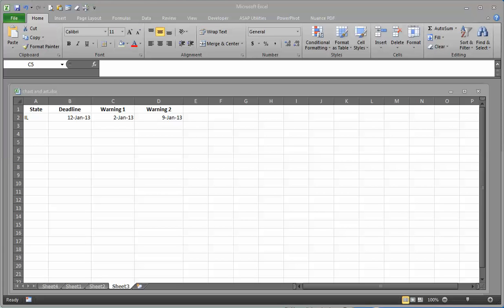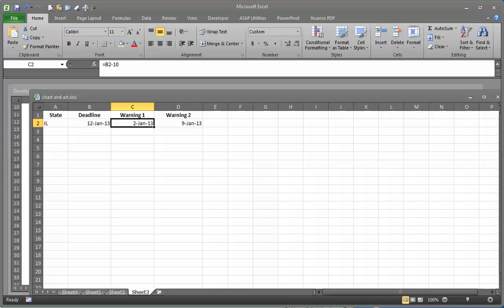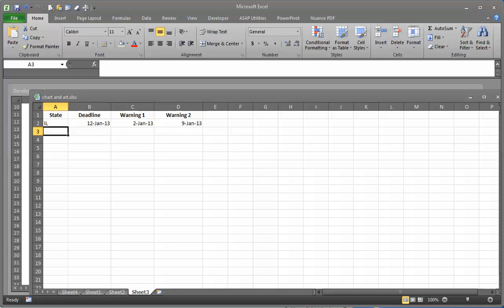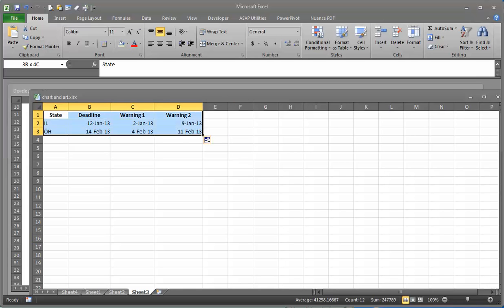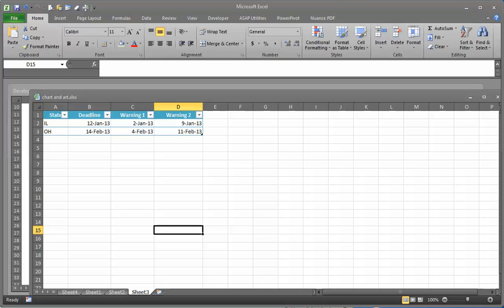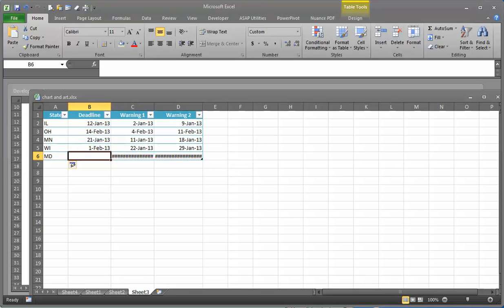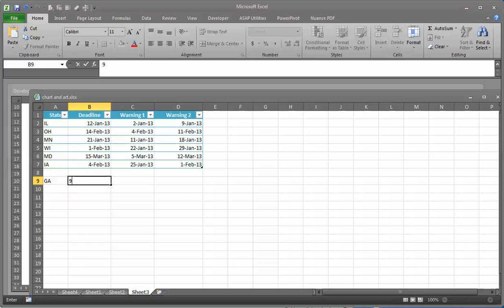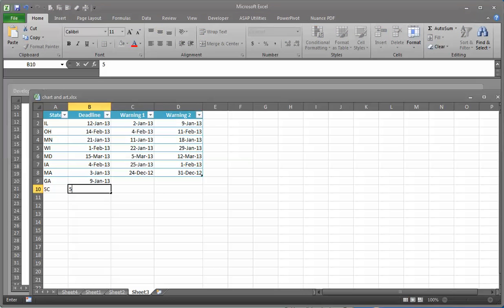Basic Demo of Excel Tables to Warn of Upcoming Deadlines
Quick video to show the use of Excel tables, and how a table can be compromised.